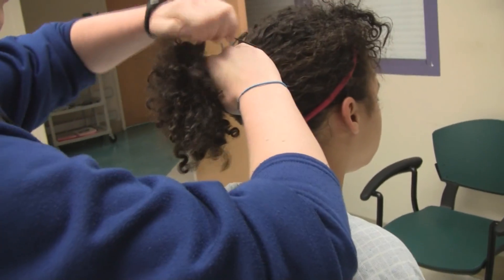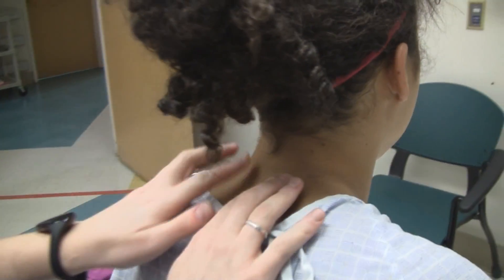Viral Meningitis Headache and Cervical Injections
A teenager with viral meningitis is treated with bilateral cervical injections with bupivacaine and gets complete relief of her headache pain.